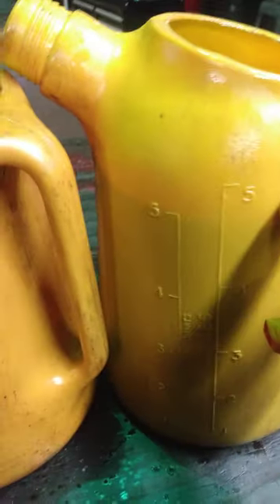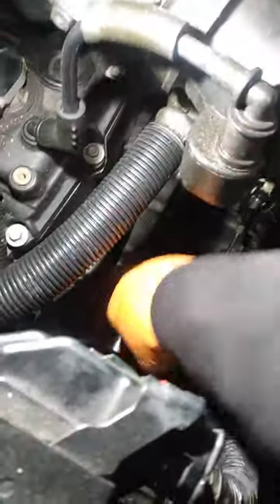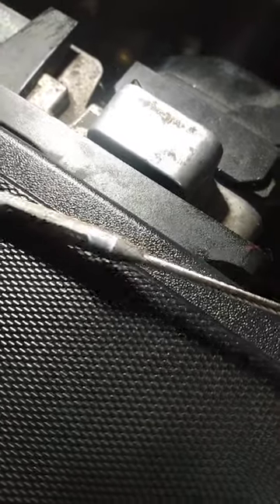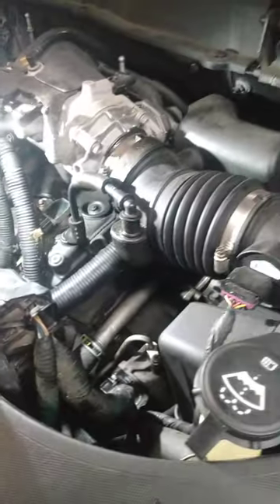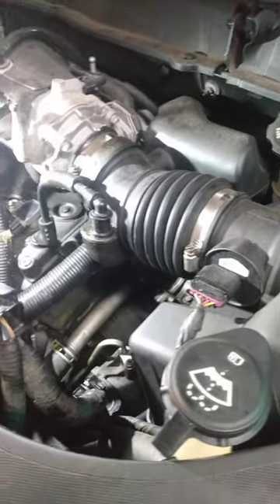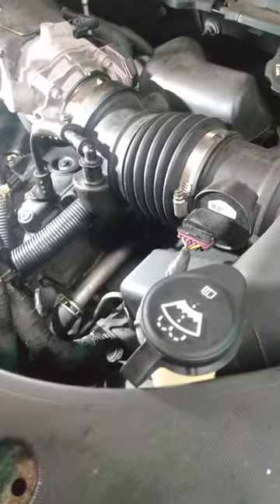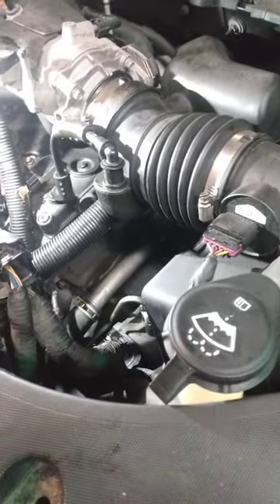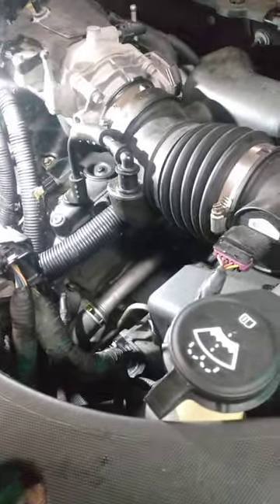HOW TO FILL TRANSMISSION FLUID: NOT THIS WAY! GMC Acadia (part 4)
Customer had a problem with the transmission shifting so he put transmission fluid in the vehicle to fix his problem, overloading the vehicle with transmission fluid creating a gross transmission fluid leak!